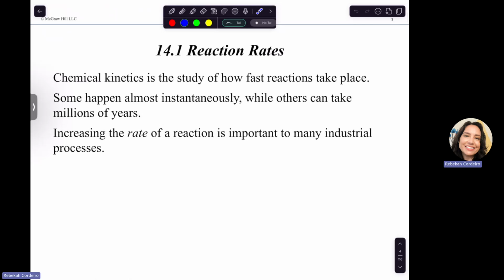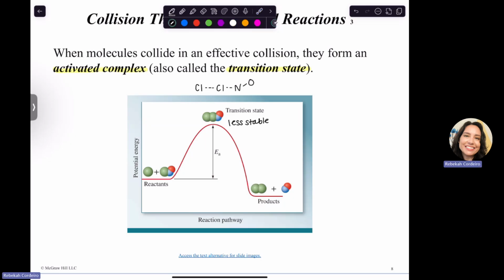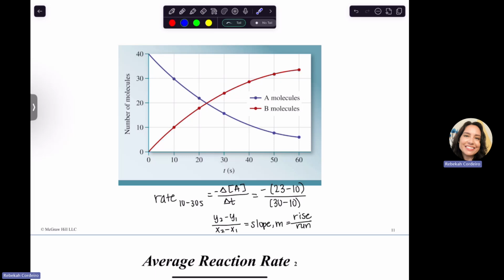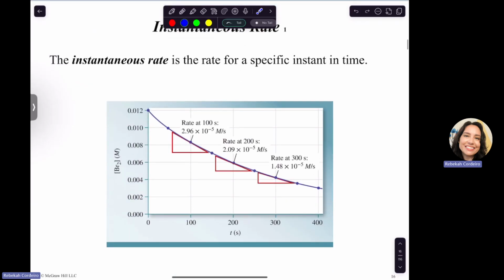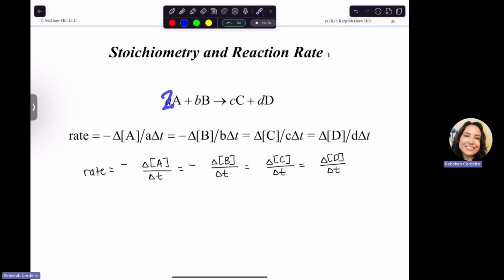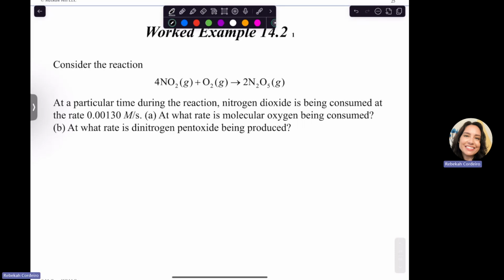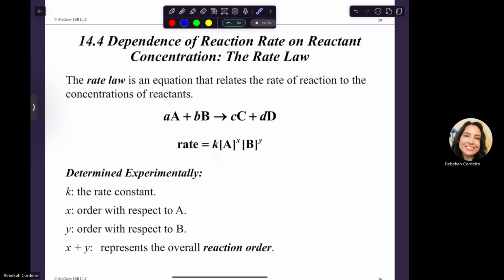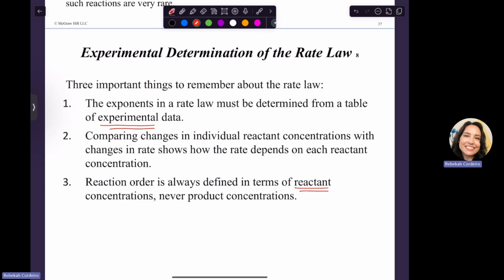Chem 102 14.1-14.4